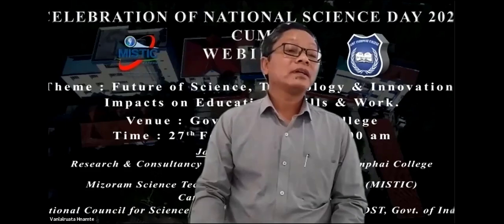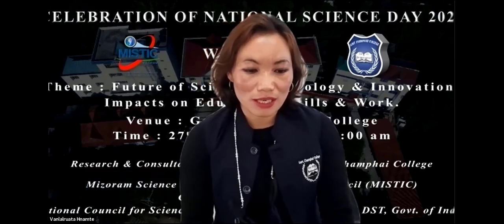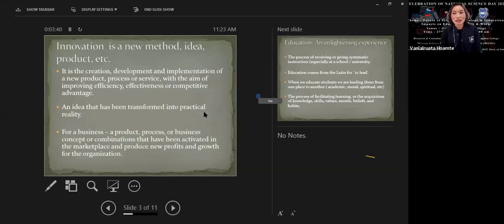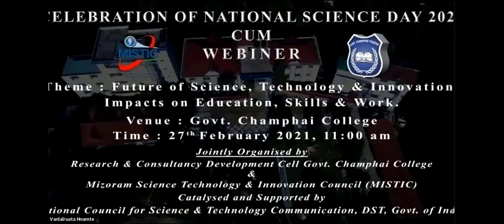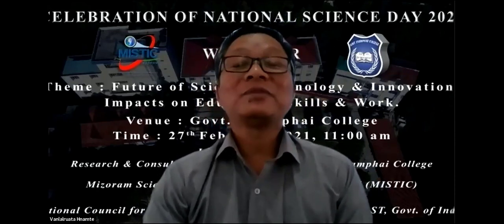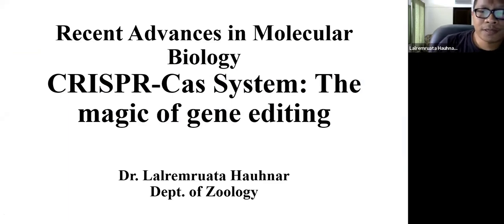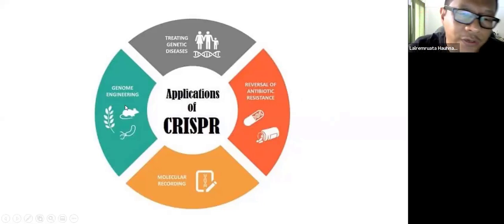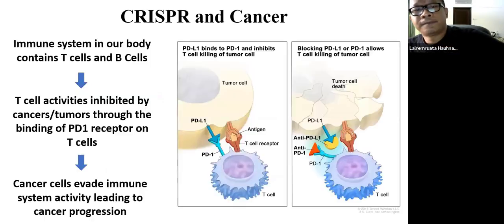National Science Day 2021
Celebration of National Science Day 2021

Jointly Organised by:

Govt Champhai College, Champhai and MISTIC, Aizawl, Mizoram